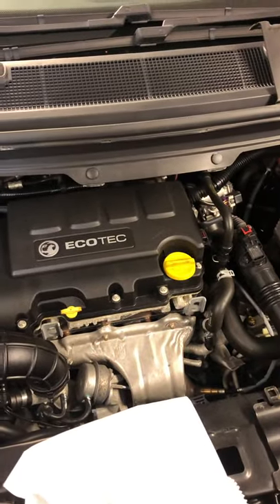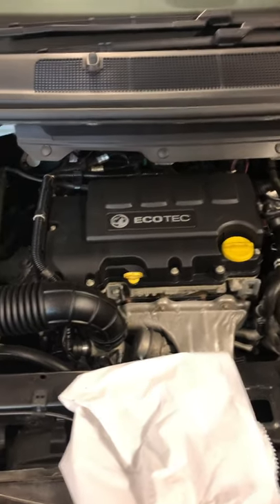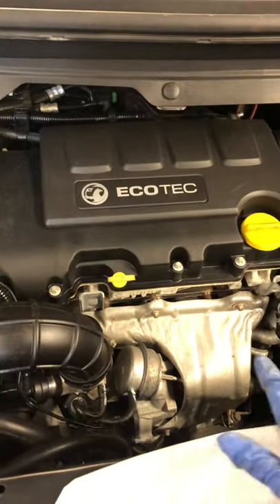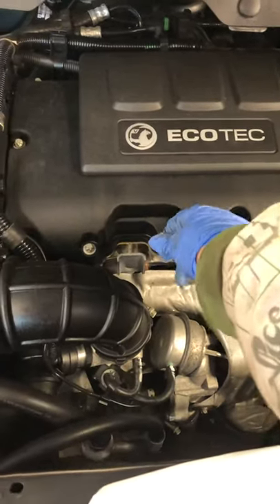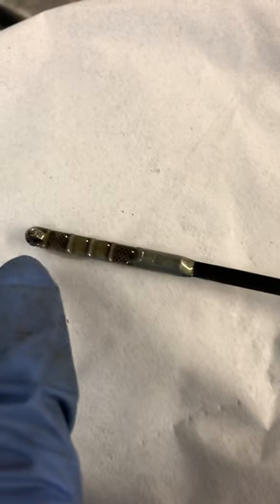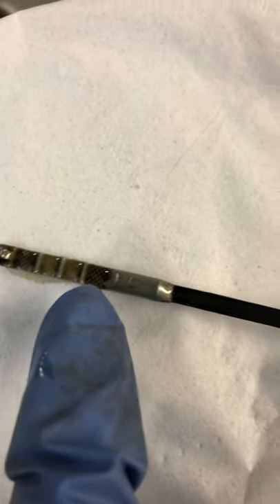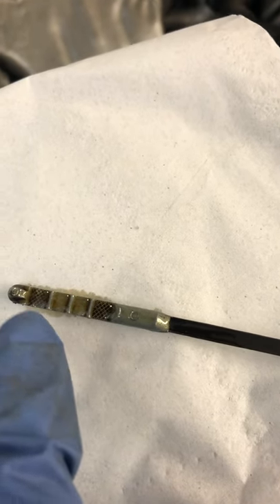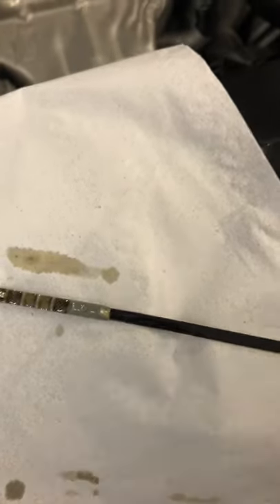Vauxhall Zafira 2015 oil level check